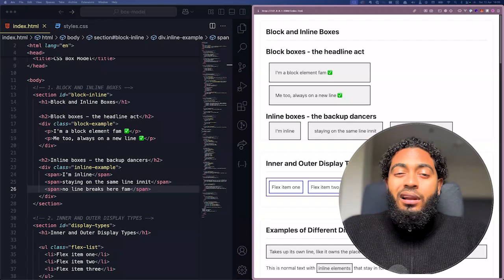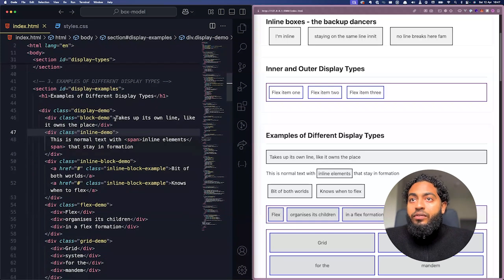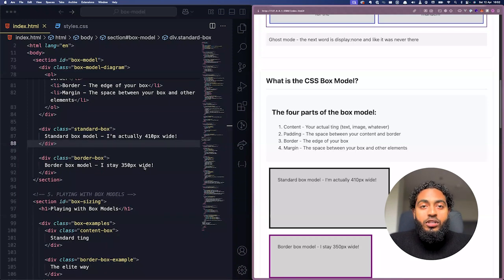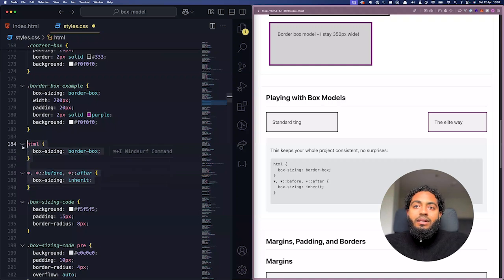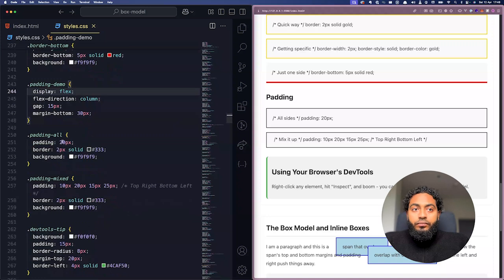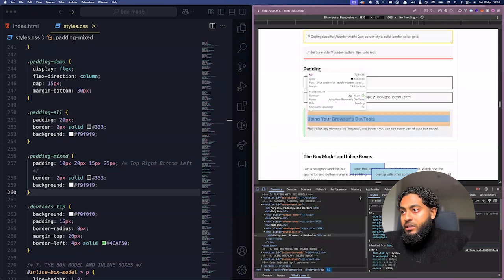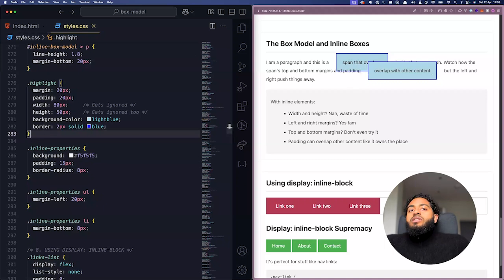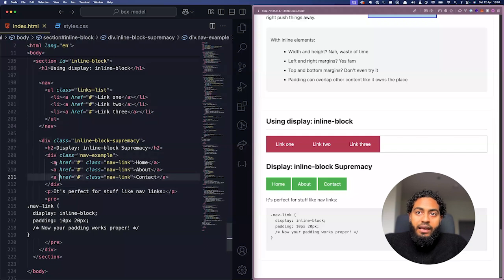Box Model Simplified | CSS for the Mandem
What's good, tech fam! Today we're breaking down the CSS box model – the foundation of every sick website layout. We'll show you how content, padding, border and margin all work together so your websites don't look shambles. Drop a comment if you want us to cover more CSS fundamentals.